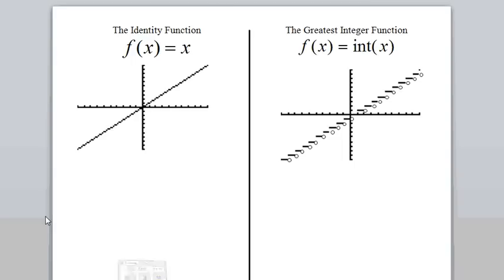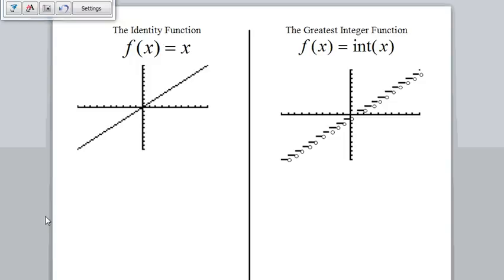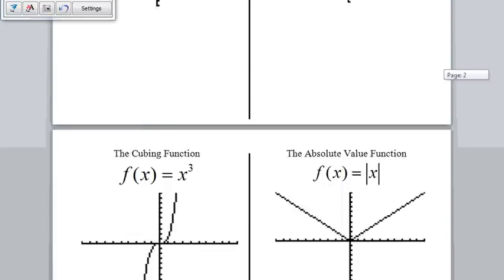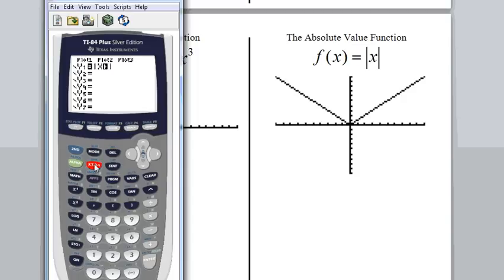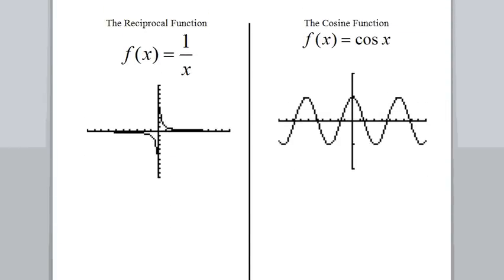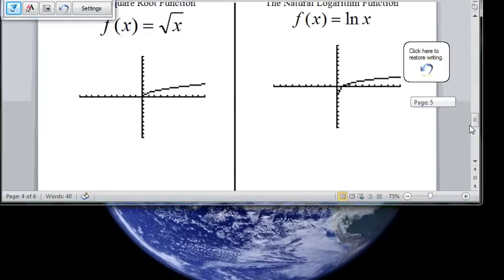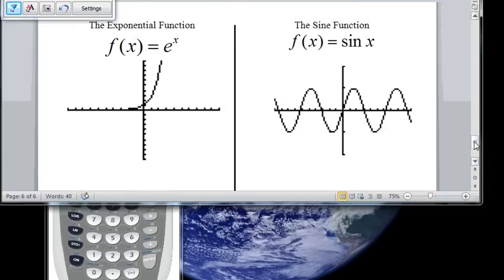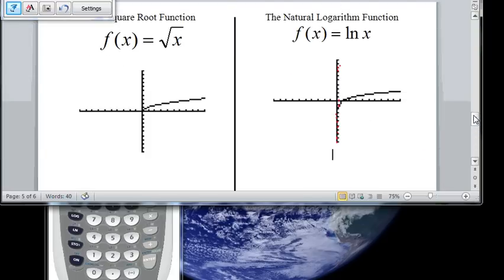The 12 precalc functions